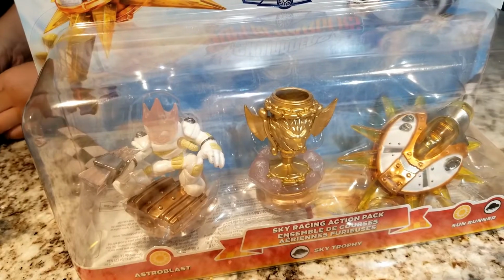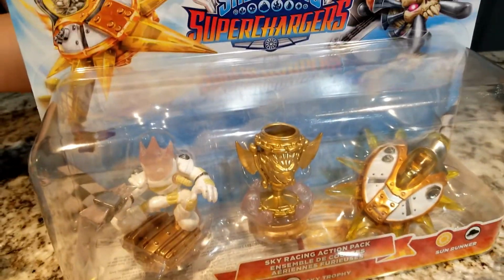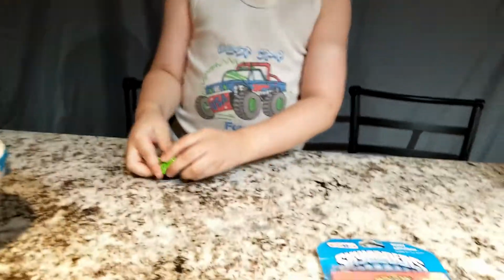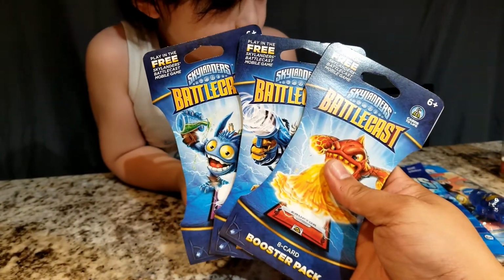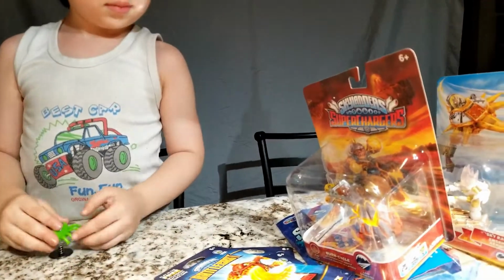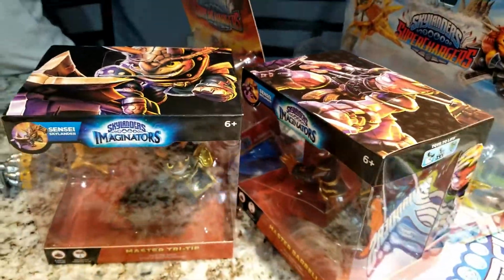[closed] GIVEAWAY! Huge SkylandeRS Lot for APRIL 2018!!!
Just announced! Watch the video for how to enter this awesome giveaway!

Please remember it's U.S. ONLY

We are in no way endorsed by the Skylanders or Activision brands.